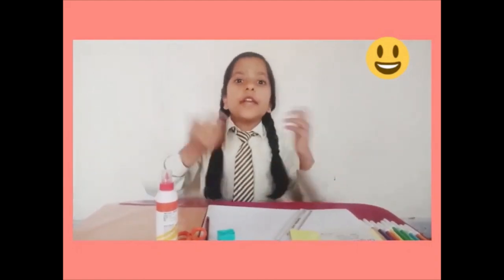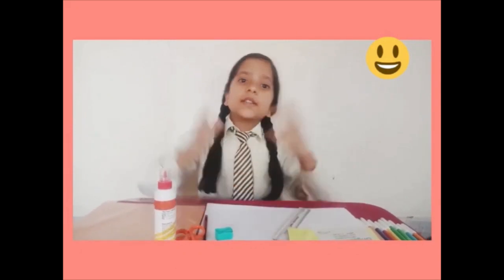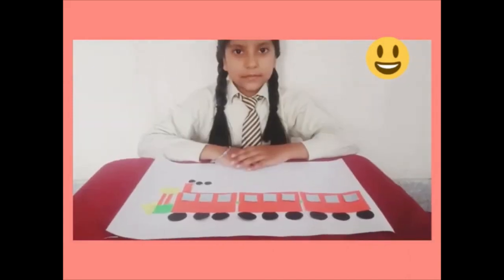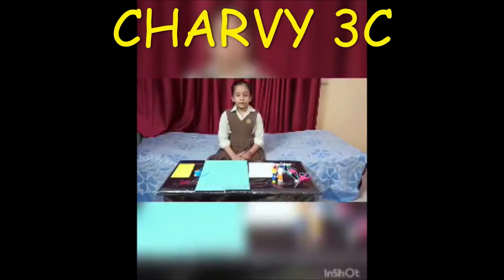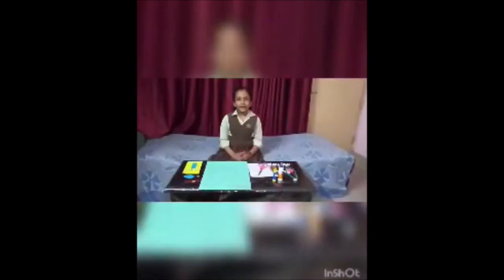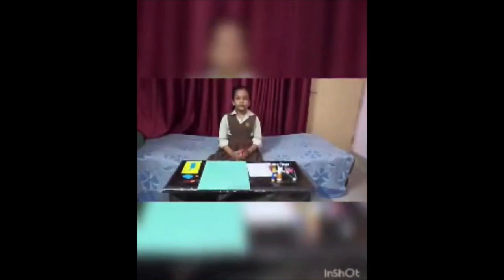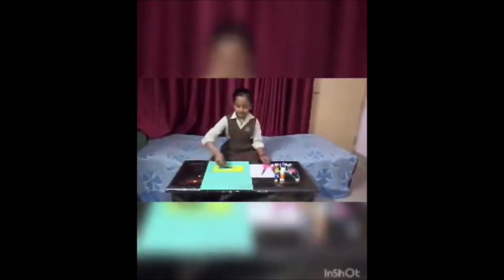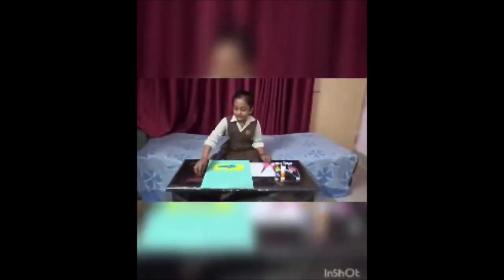MATHEMATICS ART INTEGRATED ACTIVITY 2020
Art integrated activities provides an equitable learning environment for all learners through their own access points.
Maths Art integrated activity namely ‘’MEANS OF TRANSPORT’’was given to the students of Std 3 of ST. ANN’S SENIOR SECONDARY SCHOOL ROORKEE on 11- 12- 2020 to clear the concept of SHAPES, to construct and demonstrate understanding through an art form. Students engaged themselves in a creative process with different innovative ideas and were able to clear their concept and understanding of the subject area with great appreciation of arts.